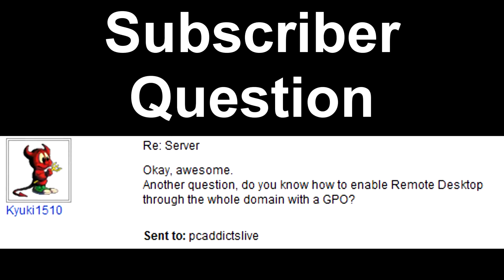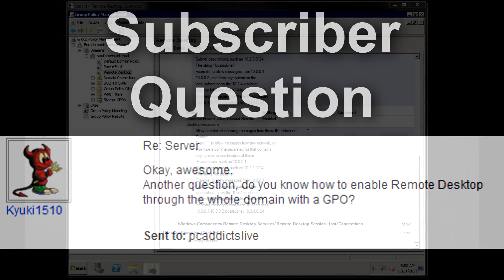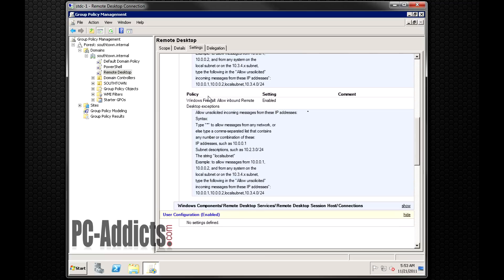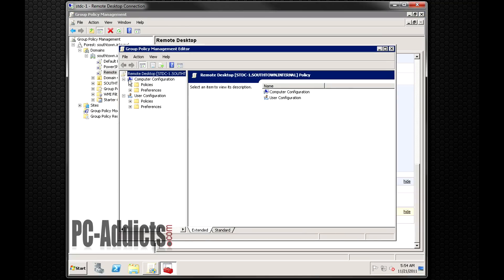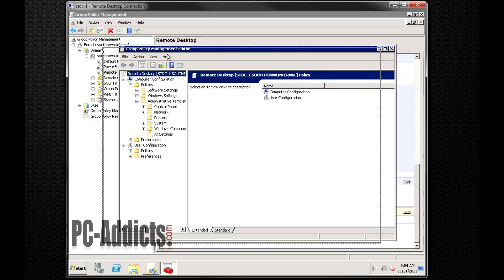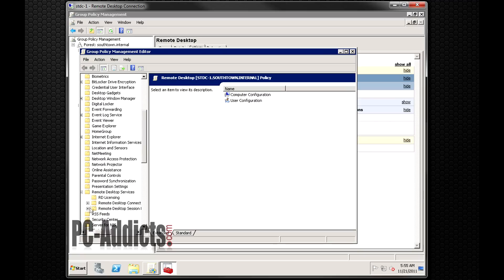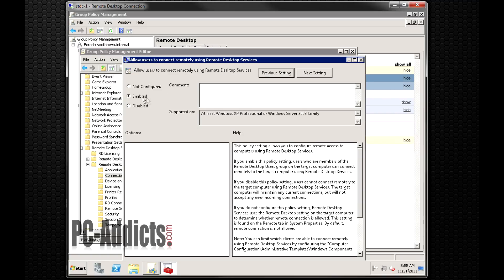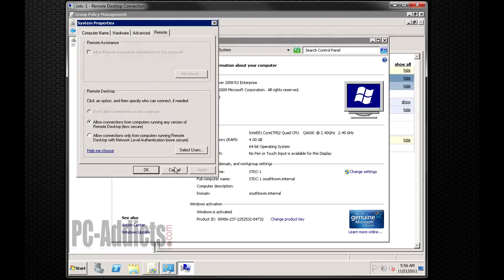Server Basics (7) | Remote Desktop Group Policy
How to configure remote desktop settings using group policy to all computers in the domain. Allow remote connections within a domain.